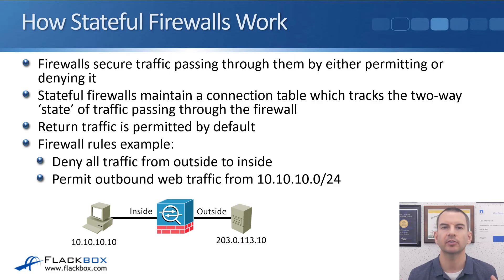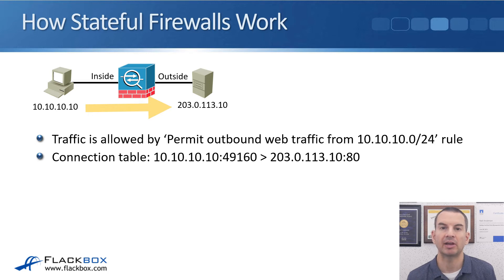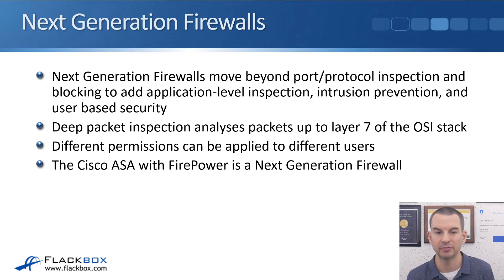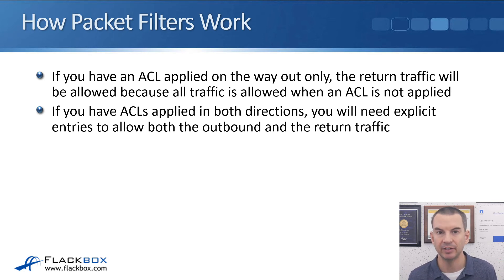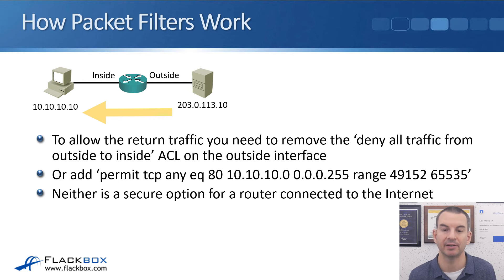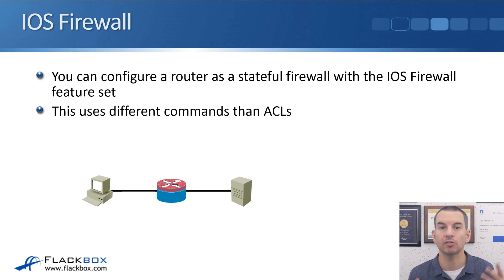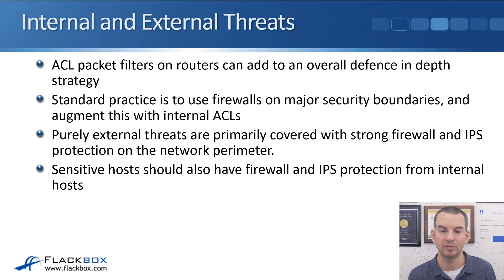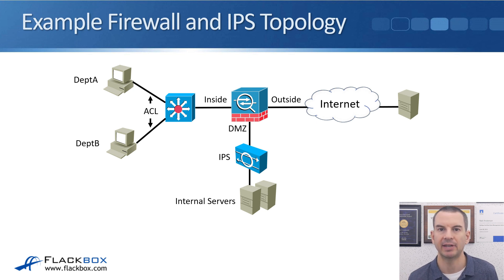Free CCNA 200-301 Course 32-05: Firewalls vs Packet Filters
I explain Firewalls vs Packet Filters in this video.

Thanks!
Neil